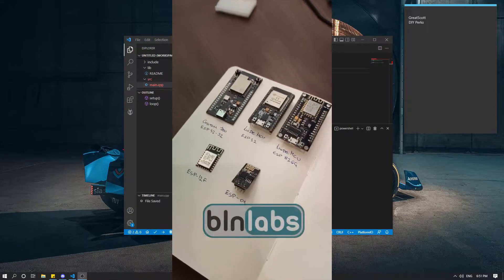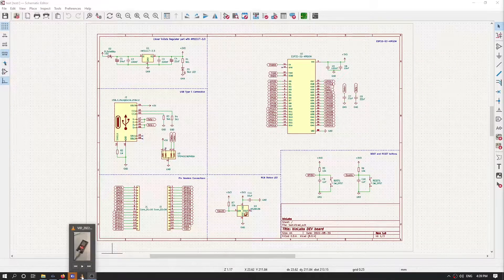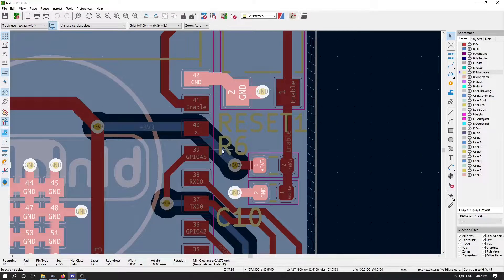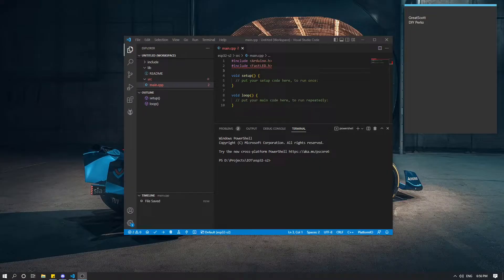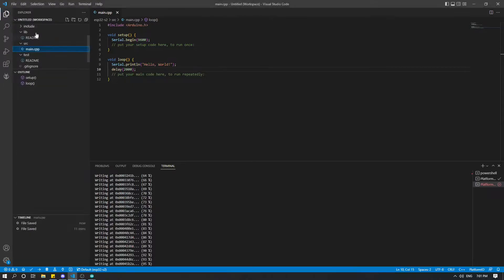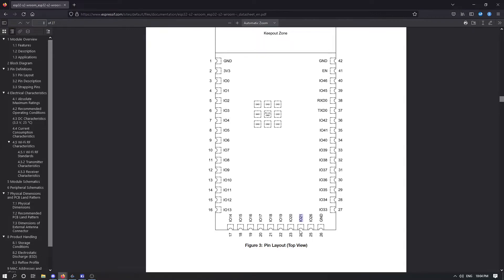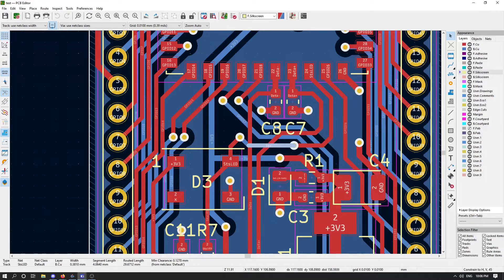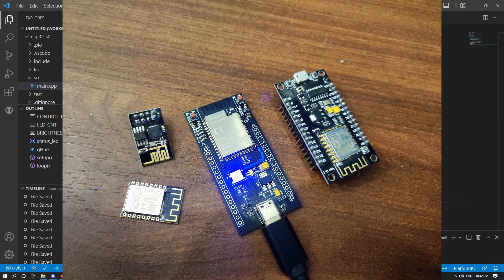Is it Working? First Test of custom ESP32-S2 development board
First test of ESP32-S2 Custom development board after design with KiCad and production by JLCPCB